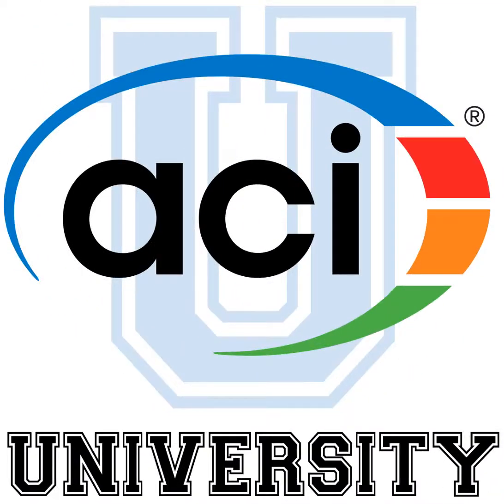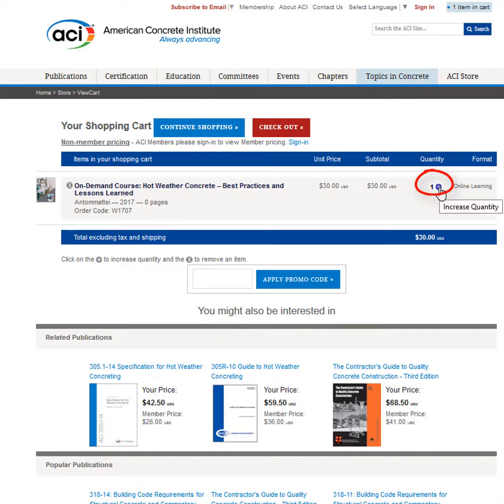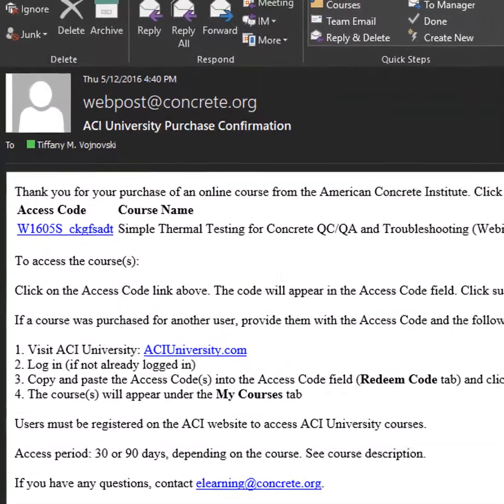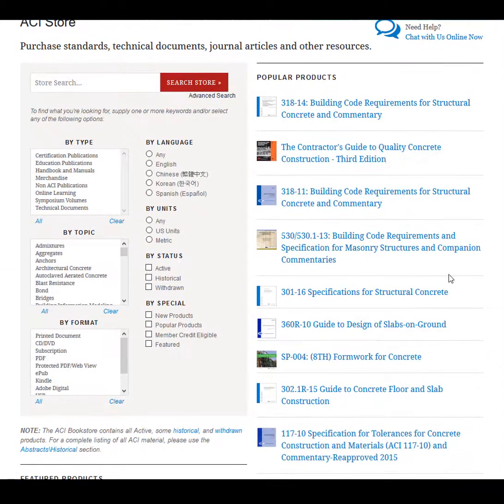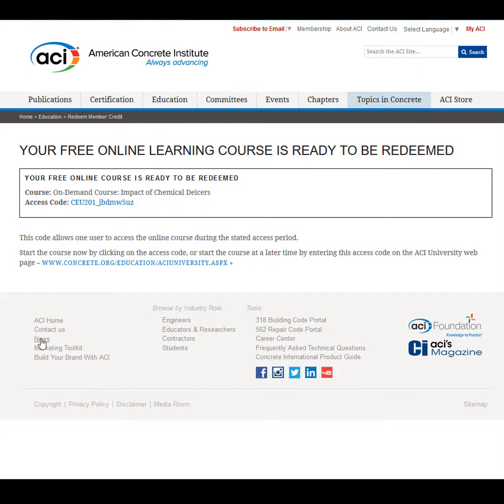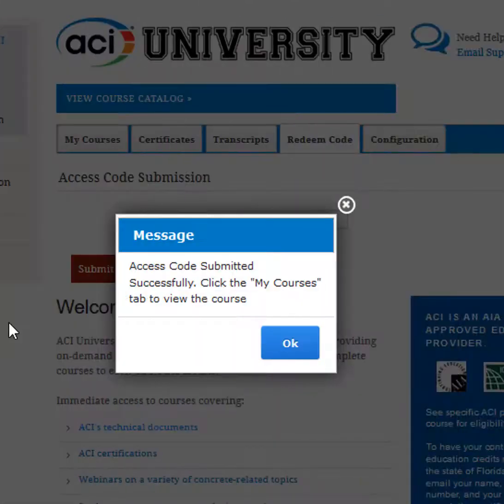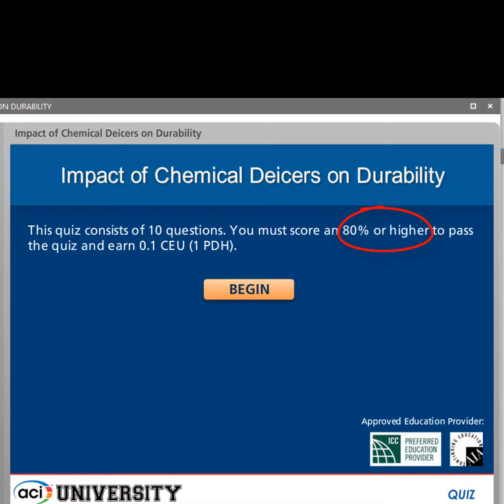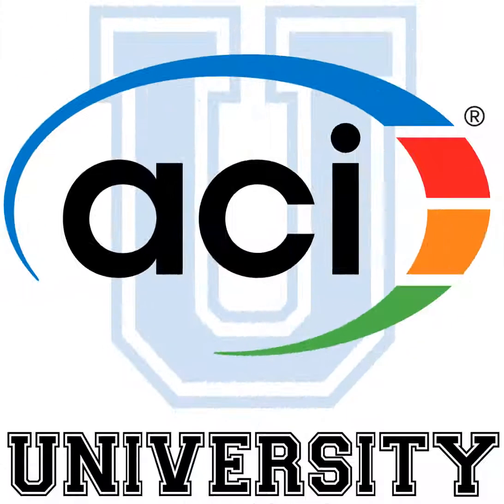ACI University Tutorial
Purchase a course (0:00)
Access a course (1:20)
About courses (3:13)
Completion certificates (4:03)
Questions (4:55)